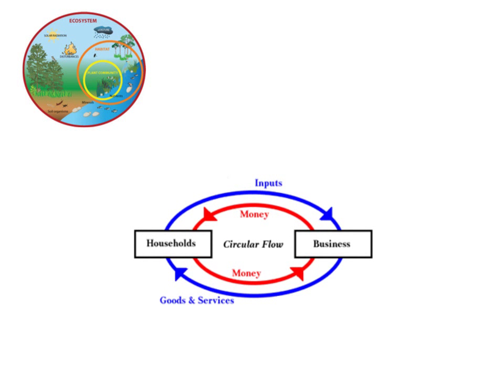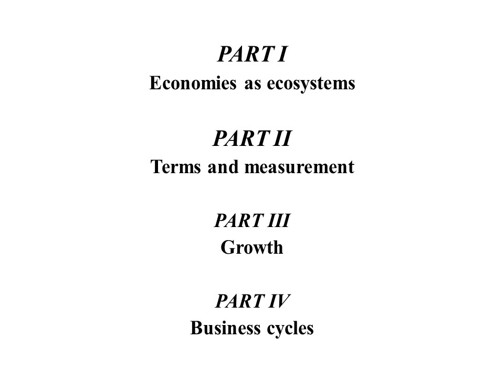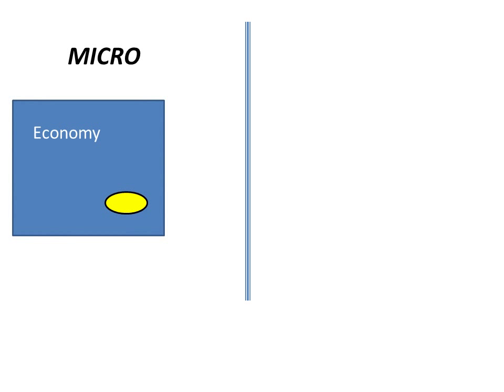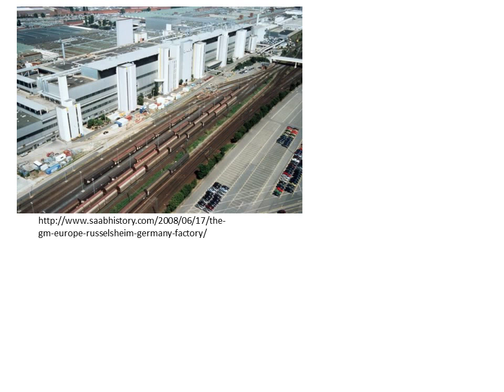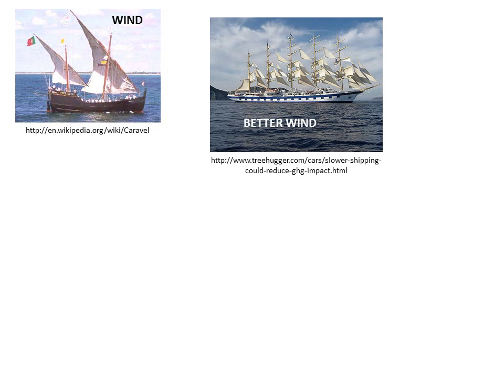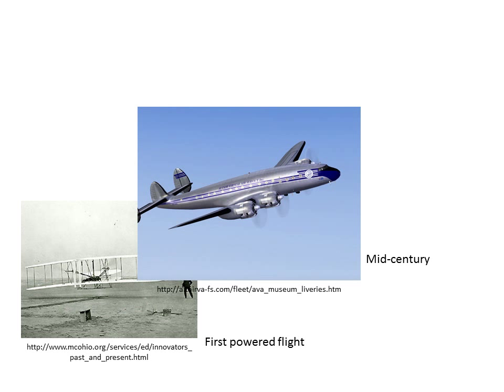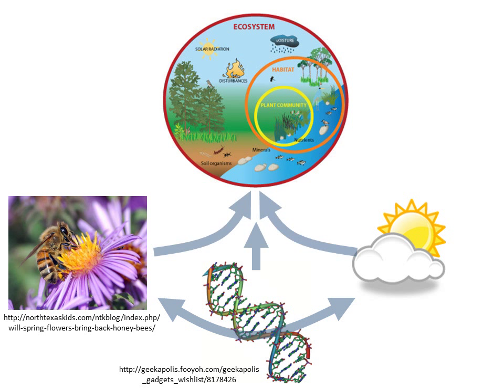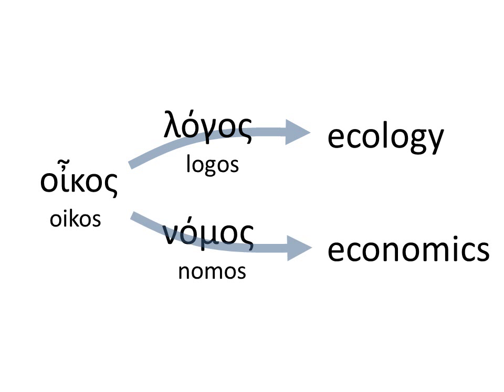I 1 Economies, resources, ecology video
Setting the study of macroeconomics in a physical context, treating an economy as something like an ecosystem